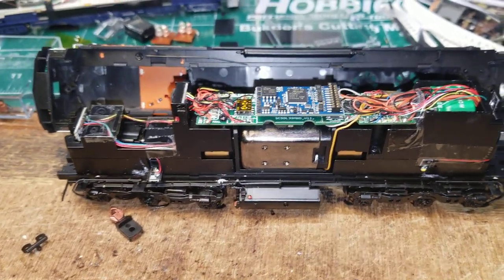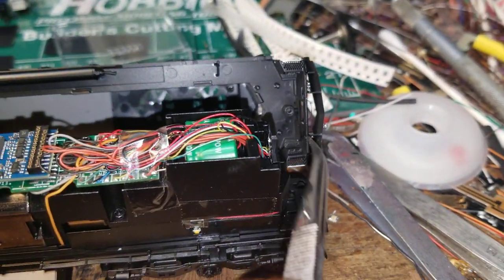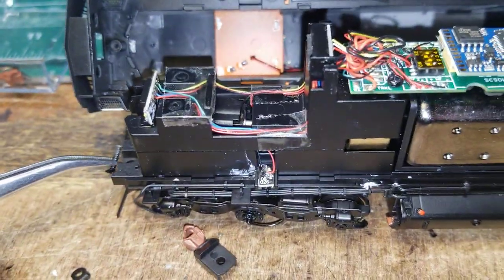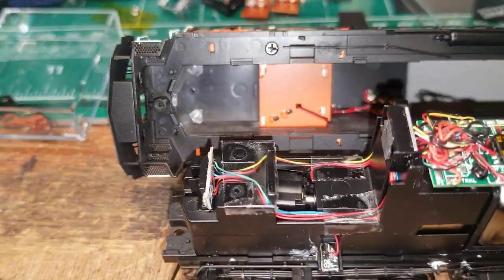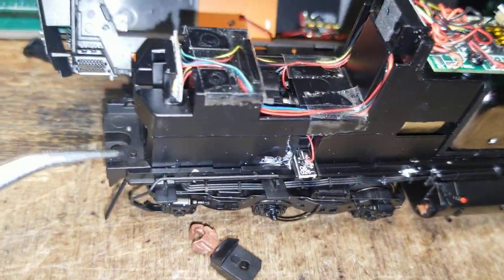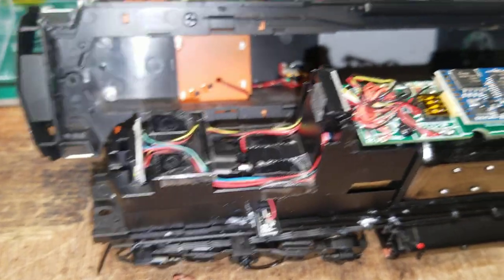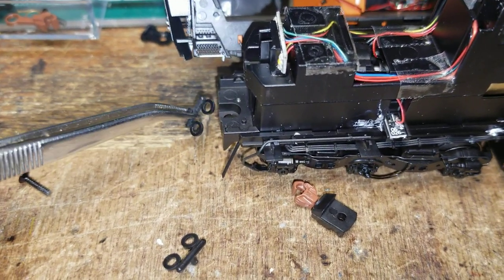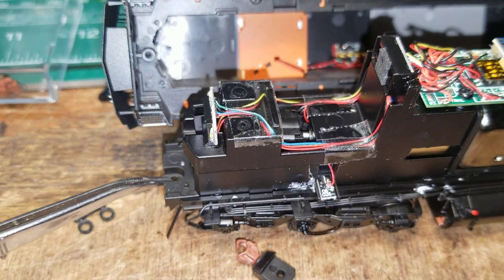ScaleTrains HO SDL39 pilot issue explained and simple repair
Continuing my series of poorly shot, horribly narrated videos put together with minimal planning, I present to you something I shot in one take while drinking my second cup of coffee this morning.

*some* ScaleTrains SDL39's are suffering from pilots being pulled inwards.  This is due to a gap between the frame (which has a blind hole) and the 'sleeve' or 'tube' molded in each end of the sill/walkway assembly.  When the self tapping screw is inserted and screwed down, it pulls the pilot down.

Easy fix...thin plastic washers.  The ones I used were from old Kadee coupler sets...I think 30 series but they come with other ones.

The trick is to fill that gap between the frame and the walkway section with the washer, and reinstall the coupler assemblies.

Sure, this issue shouldn't have happened, but considering they're not made by robots, there's always room for issues to pop up and gremlins to creep in.  That said, I'm also sure it wasn't the intent of ScaleTrains to ship defective product and I'd bet this won't be an issue in follow on runs.

I picked up two of these beautiful units and both had their pilot issues addressed in less than 15 minutes.

Anywhoo...I hope this helps someone and I hope you learned something!